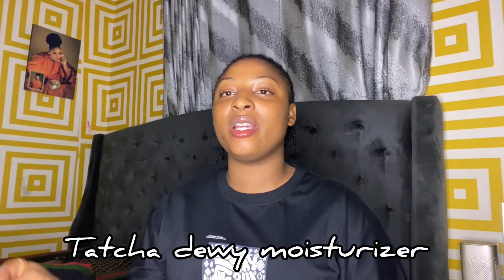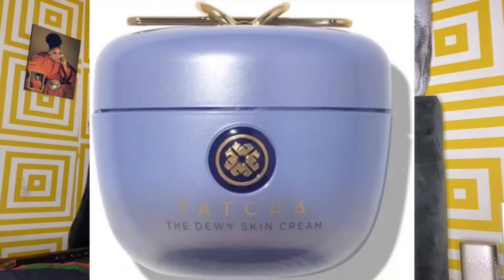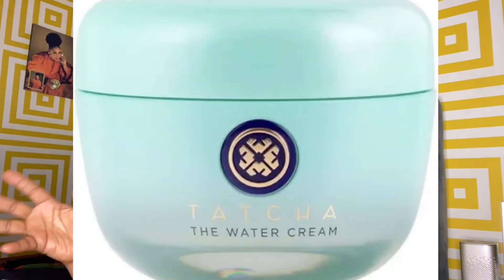TATCHA DEWY MOISTURIZER REVIEW ~ 🌟 BEST FACE CREAM FOR LIGHTNING & WHITENING D FACE